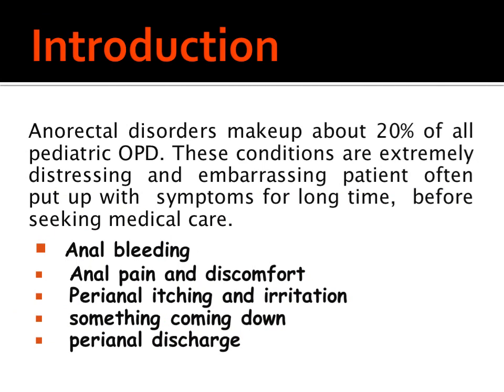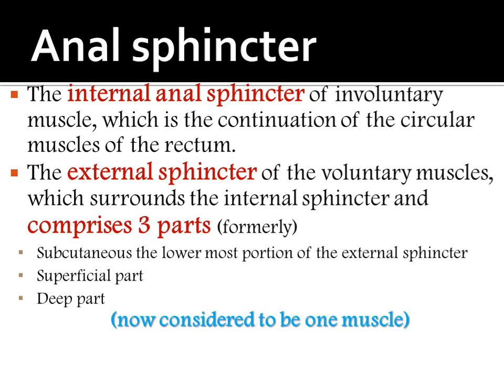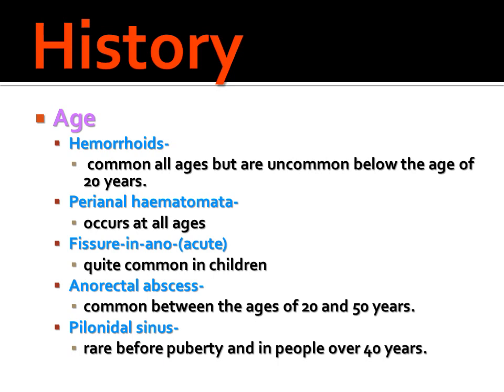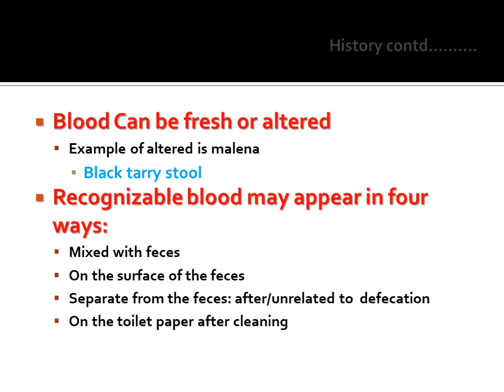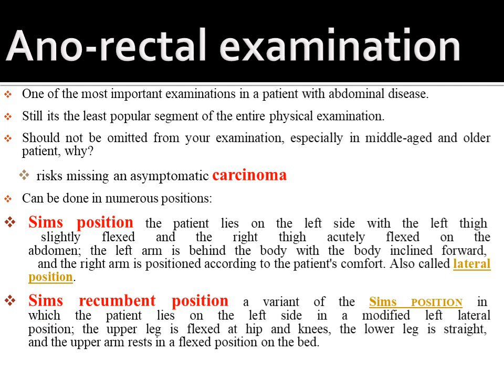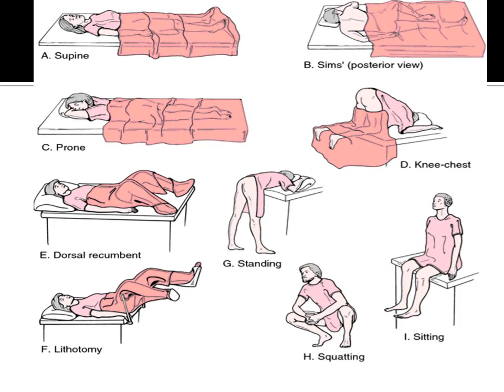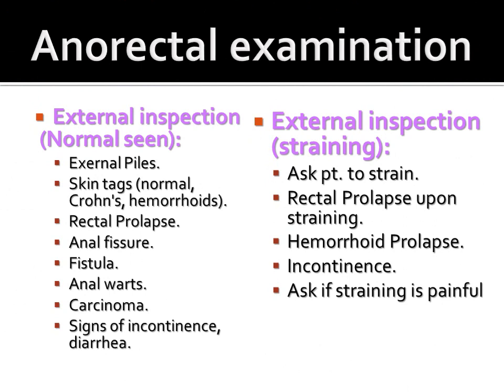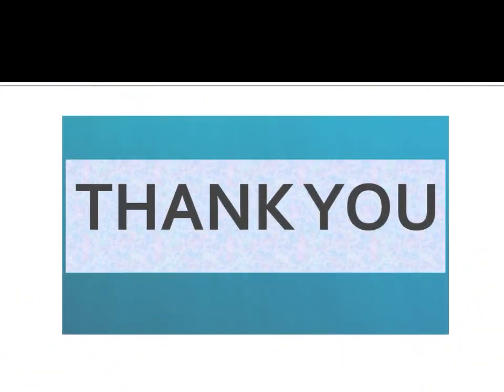Surface Anatomy and History taking of Anorectal Disorders in children